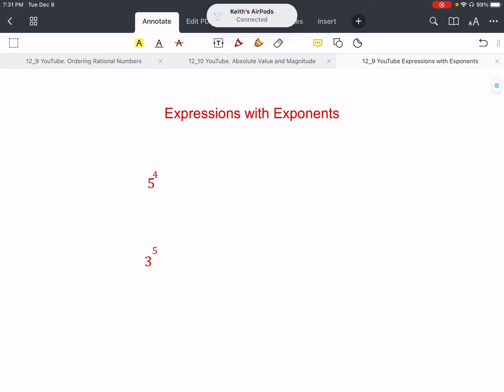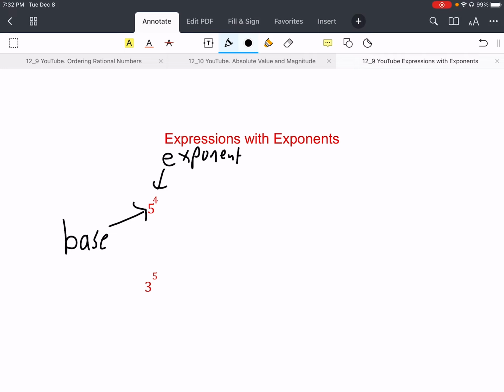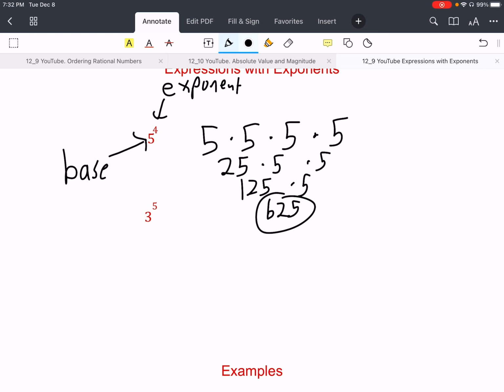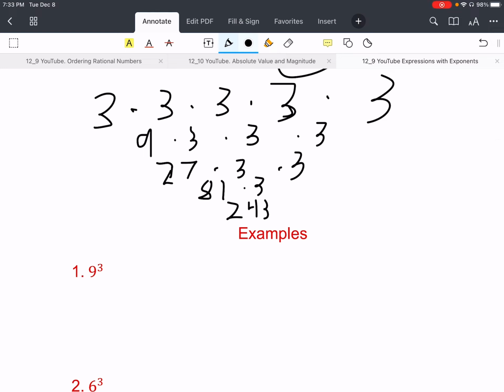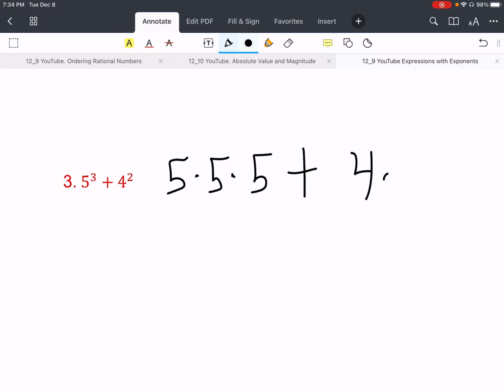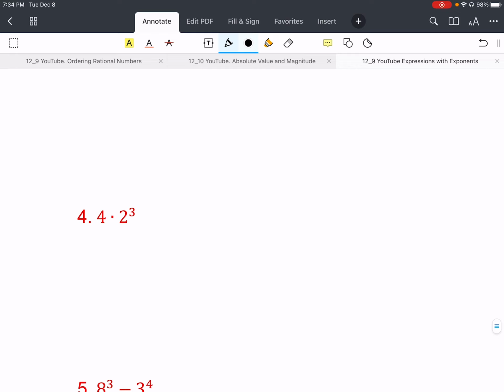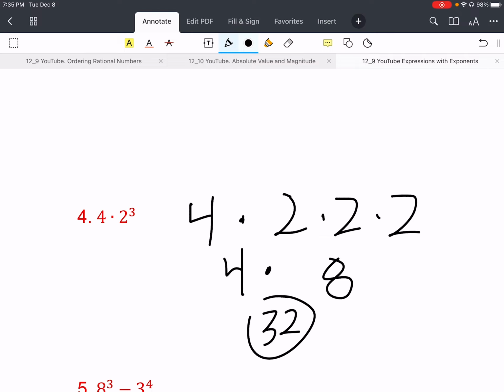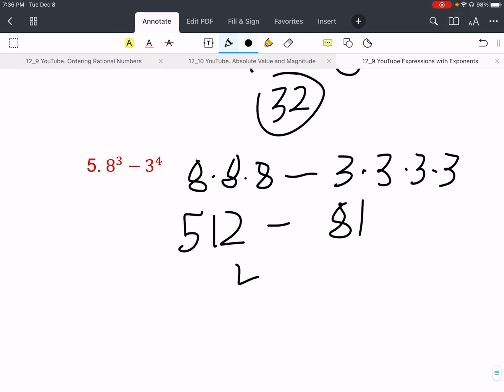Expressions with exponents